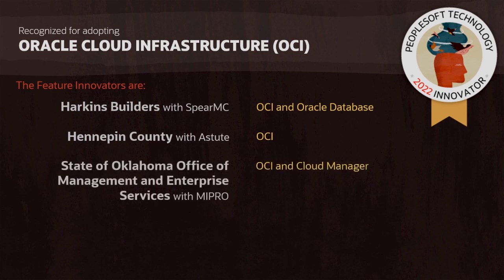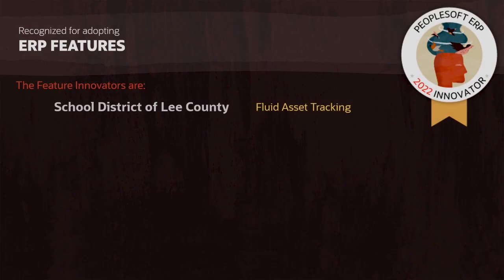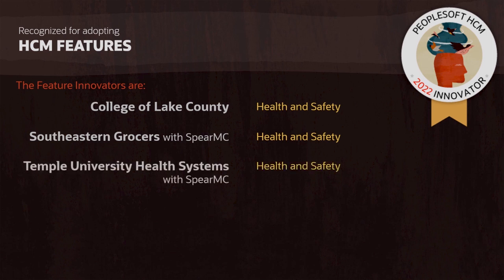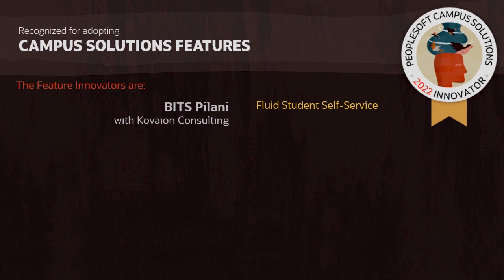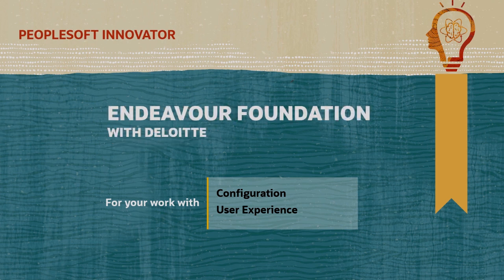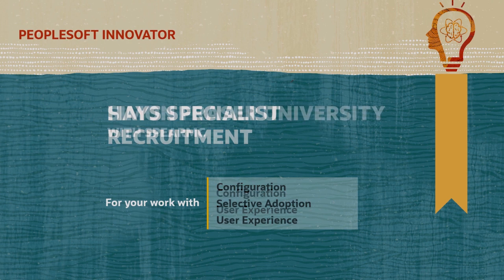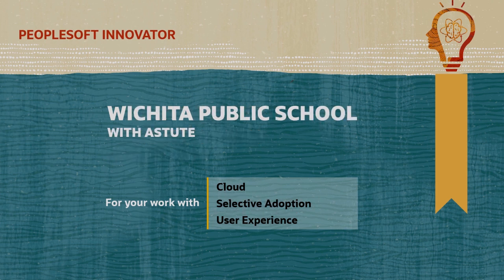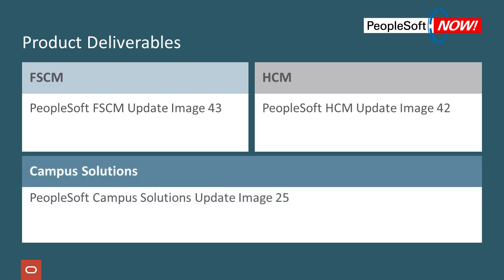PeopleSoft Now! Ep. 2.5, Introducing the PeopleSoft Innovators for 2022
It’s time to share the annual announcement of the PeopleSoft Innovator awards.
00:00 - Introduction
00:27 - Feature Innovators Announcement
06:55 - PeopleSoft Innovators Announcement
12:34 - Keeping in the Know